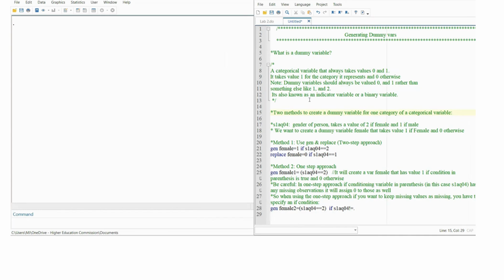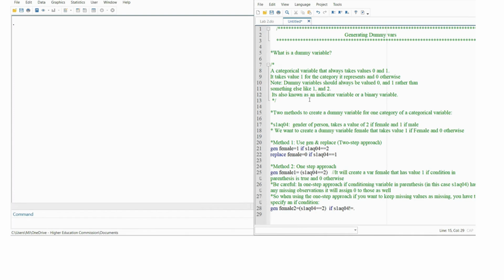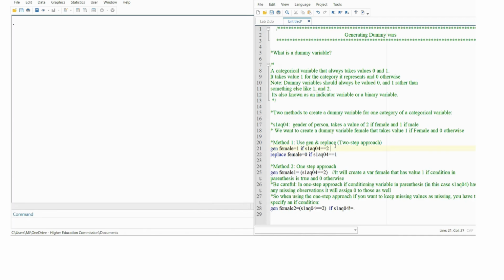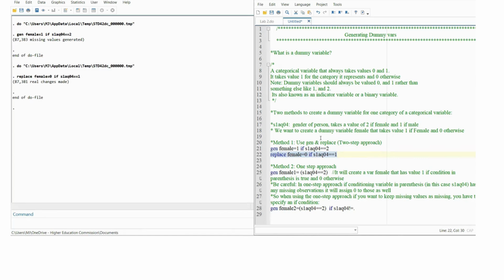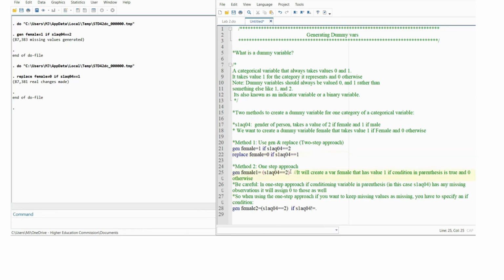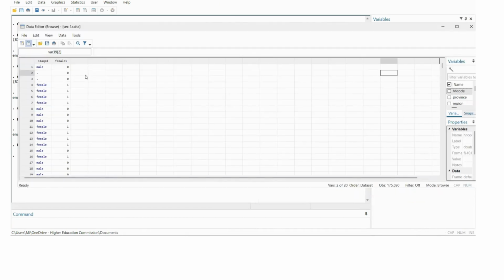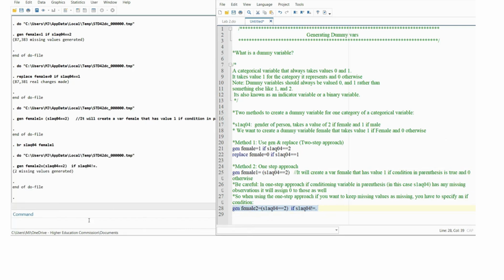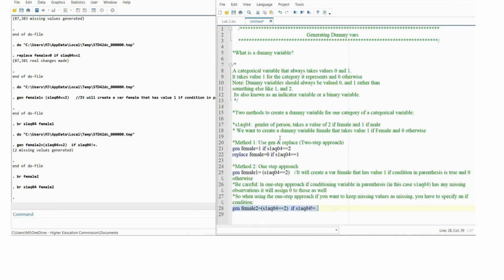Creating Dummy Variables in Stata | Part 1